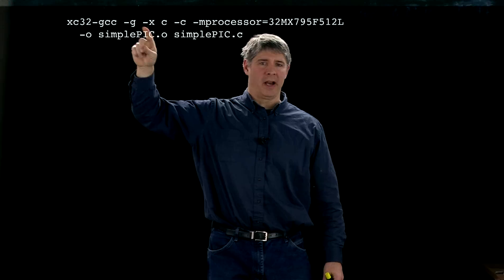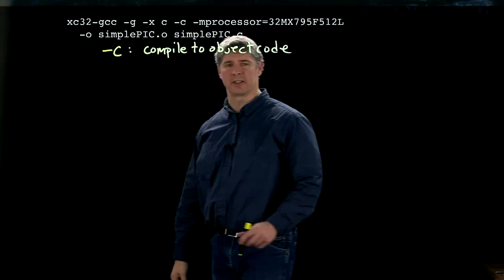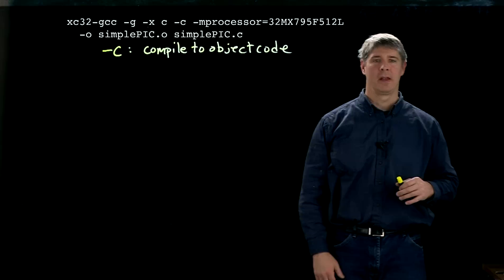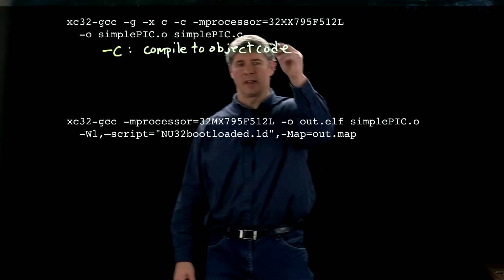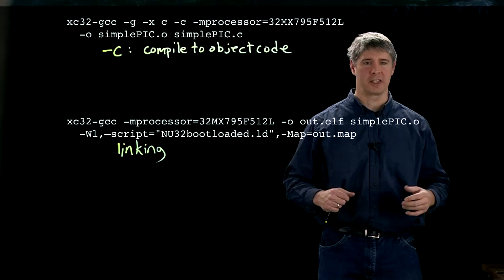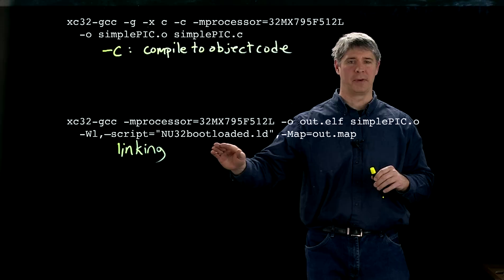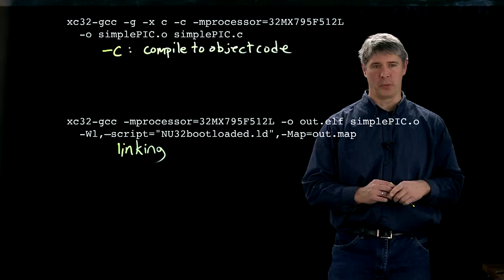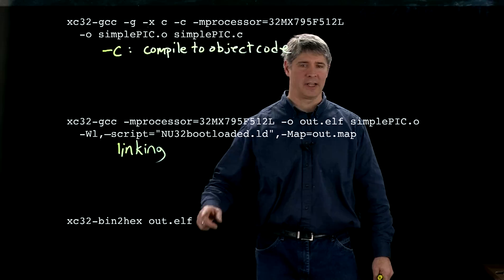The PIC32 executable build process (Kevin Lynch)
for the up-to-date version based on the PIC32MX795F512H, the PIC32 on the production version of the NU32 board

This video is part of Northwestern University's ME 333 Introduction to Mechatronics,

L-comp:  In both the compile-to-object code step and the link-to-executable step, the flag -mprocessor=32MX795512L is given.  This defines a constant to the compile or link command.  What, specifically, is done with this information during (a) the compiling and (b) the linking?